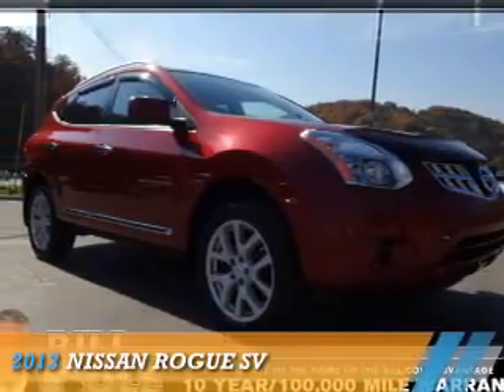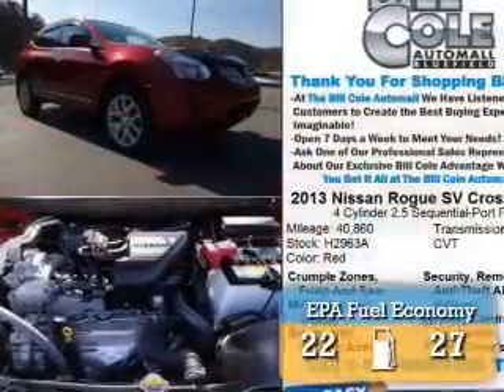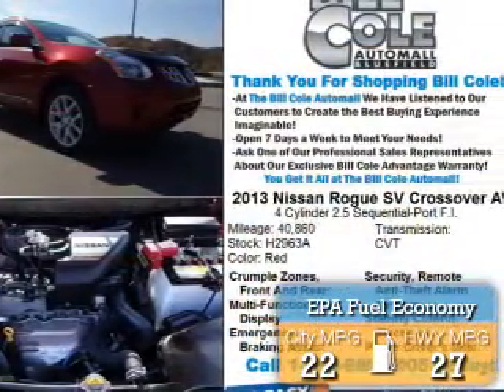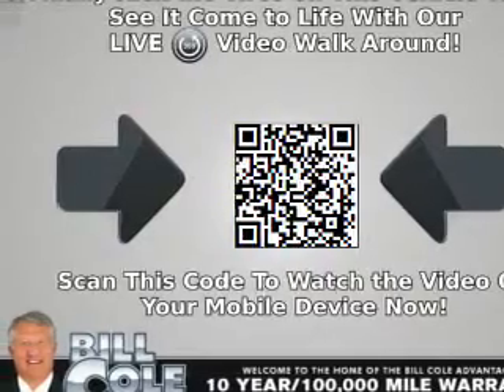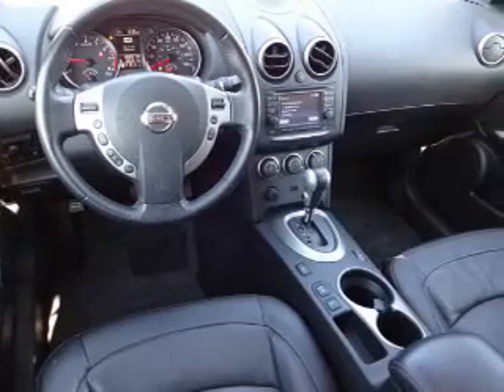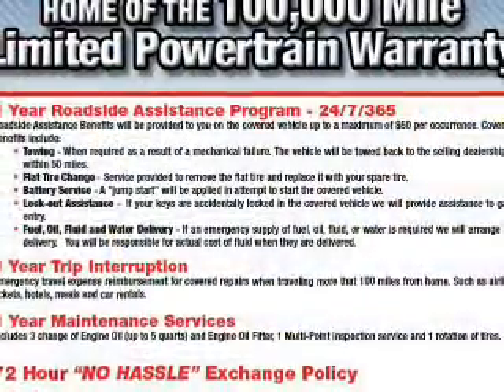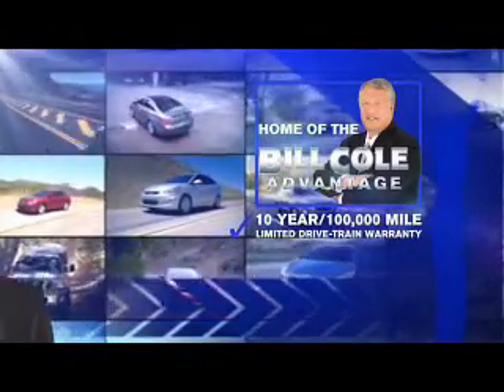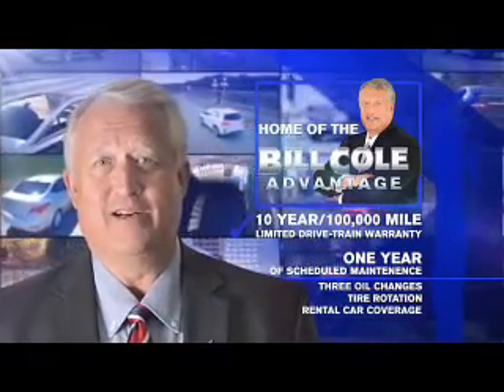2013 Nissan Rogue H2963A - Bluefield WV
Year: 2013
Make: Nissan
Model: Rogue
Trim: SV
Engine: 2.5 liter 4 cylinder AWD
Transmission: CVT
Color: Red
Mileage: 40860
Address:
VIN:JN8AS5MV2DW128135